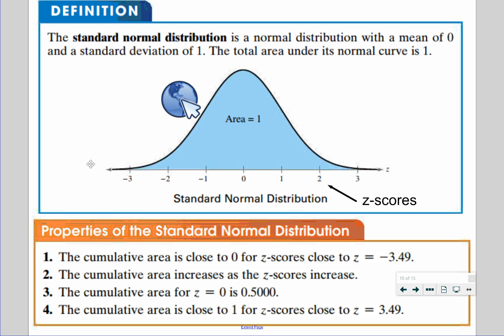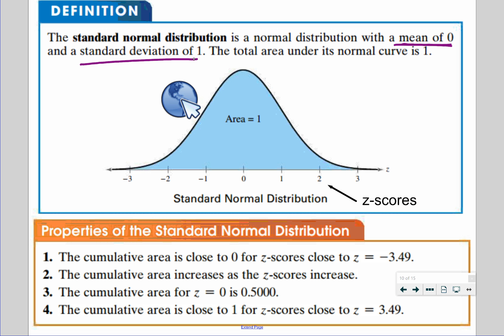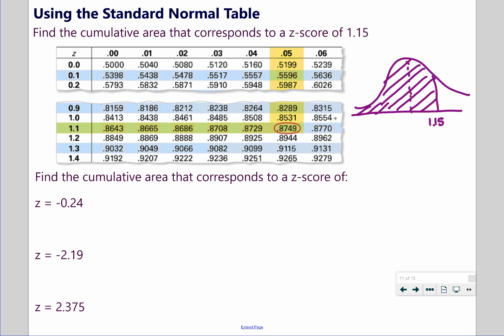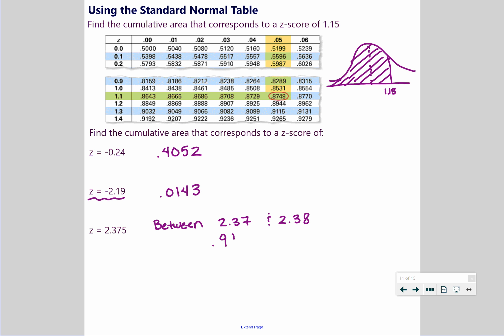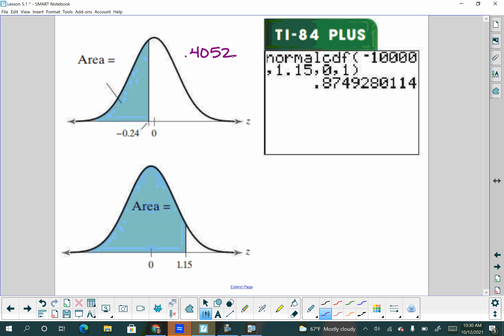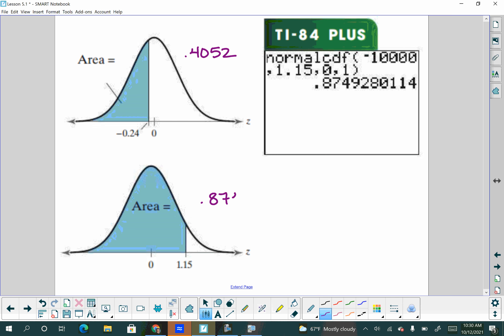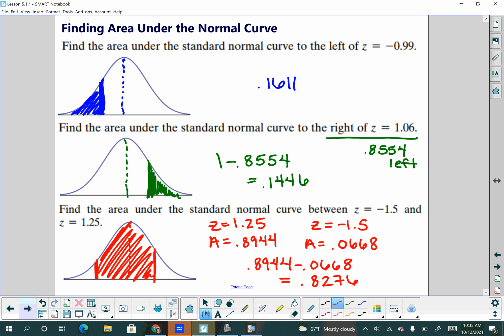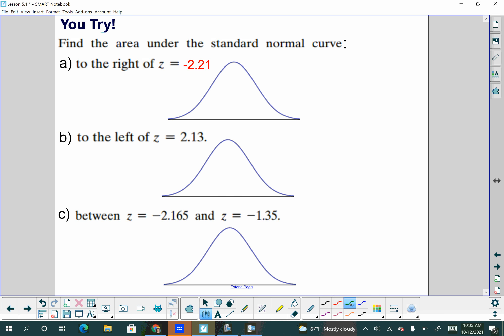Section 5 1 Day 2 Solutions